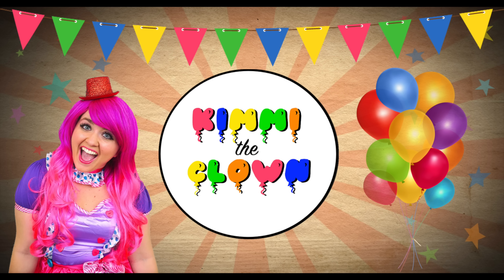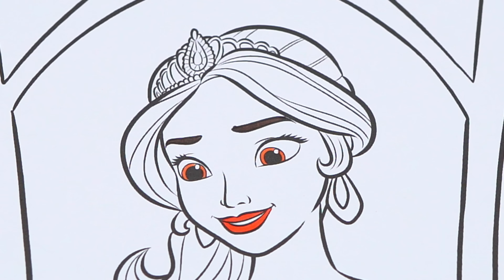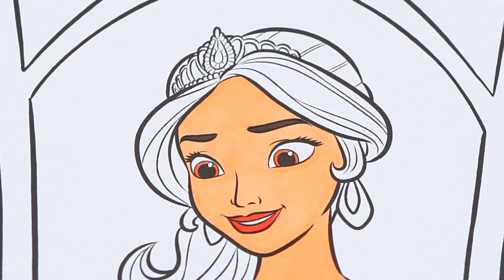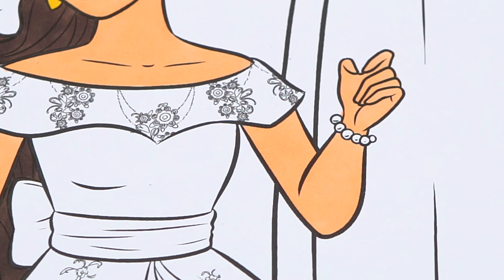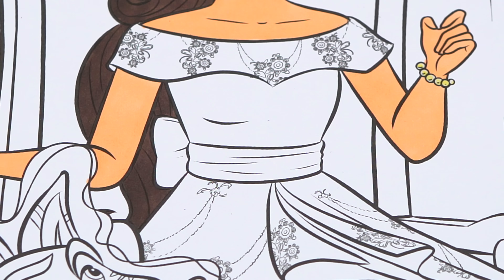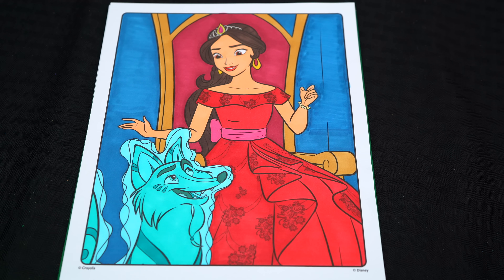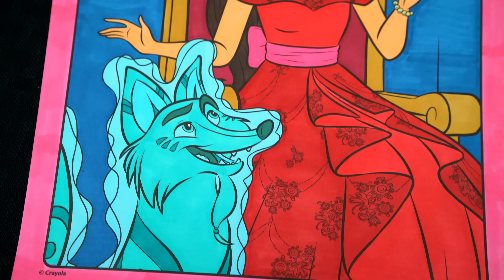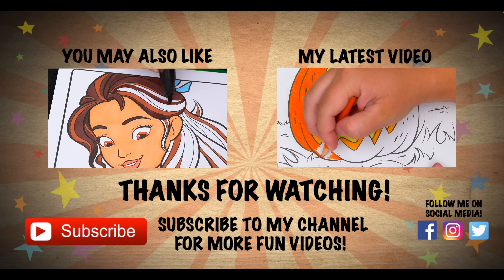Coloring Elena of Avalor Zuzo & Princess Elena Coloring Page Prismacolor Markers | KiMMi THE CLOWN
Join in on the fun as I, Kimmi The Clown, color in my Elena of Avalor Color & Sticker Book from Crayola!  This amazing book comes with so many different pages to color!  Watch me color a picture of Princess Elena and Zuzo using Prismacolor colored paint markers!  I had so much fun coloring in this Crayola coloring book and watching my picture come to life!  Join me tomorrow for more fun videos! HAVE A FUN DAY!!! ☺️

Teen princess Elena Castillo Flores has saved her magical kingdom of Avalor from an evil sorceress and must now learn to rule as its crowned princess. Elena's adventures will lead her to understand that her new role requires thoughtfulness, resilience, and compassion, the traits of all truly great leaders. Since she is only 16 years old, she must follow the guidance of a Grand Council, composed of her grandparents, older cousin Chancellor Esteban, and a new friend, Naomi Turner. Elena also looks to her younger sister, Isabel, her friends, wizard Mateo, and Royal Guard lieutenant, Gabe, a spirit animal named Zuzo, and a trio of magical flying creatures called Jaquins for guidance and support.